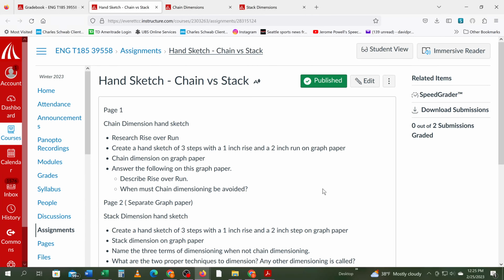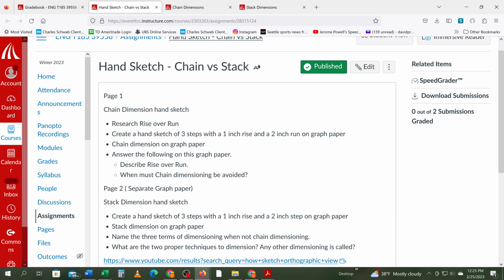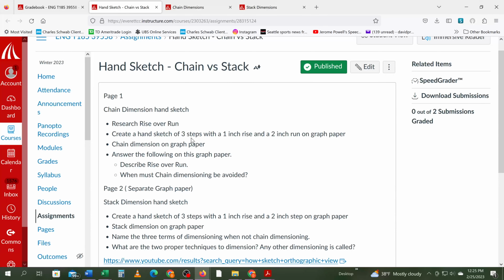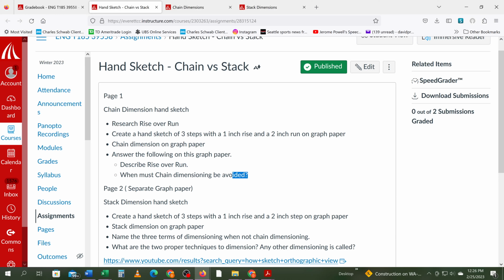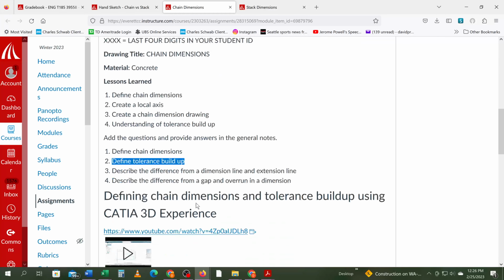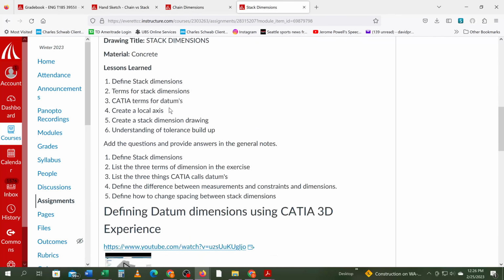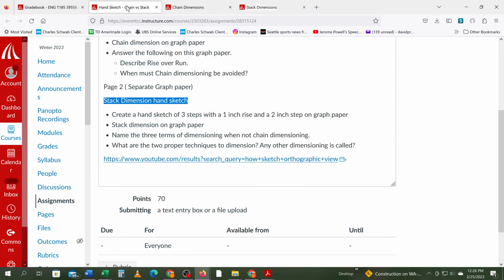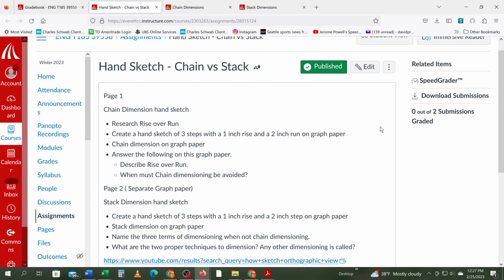Hand Sketch Chain vs Stack